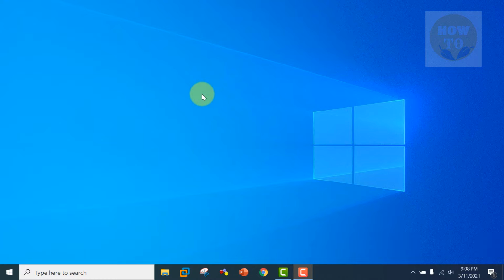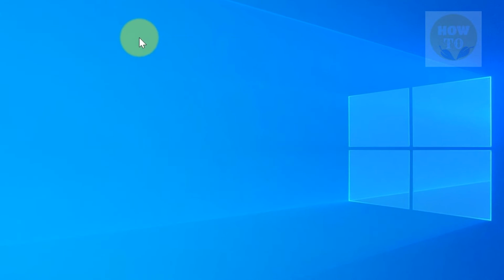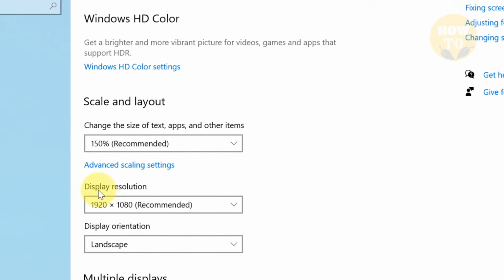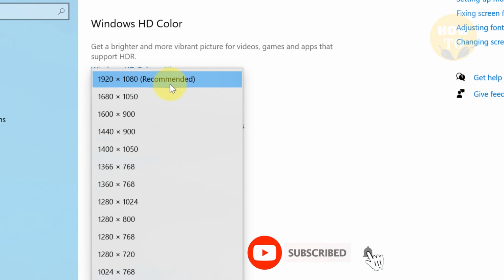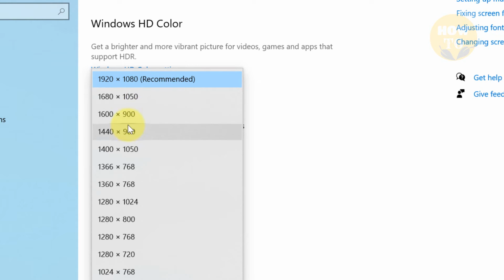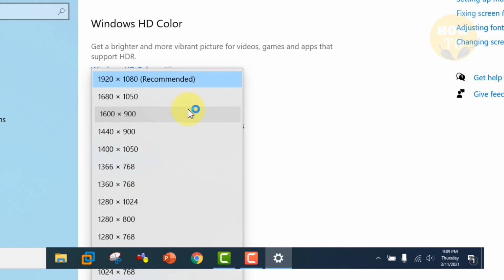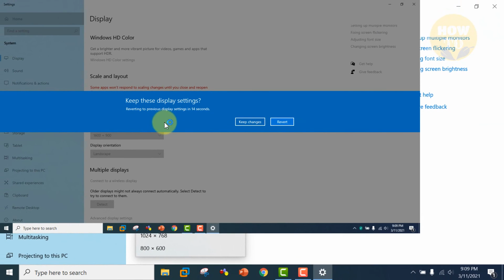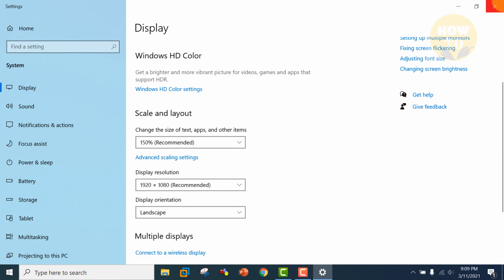Windows 10 - How To Change Screen Resolution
How to change screen resolution and size on Windows.